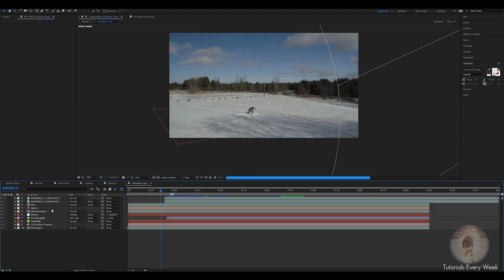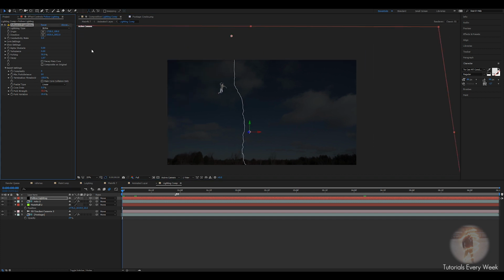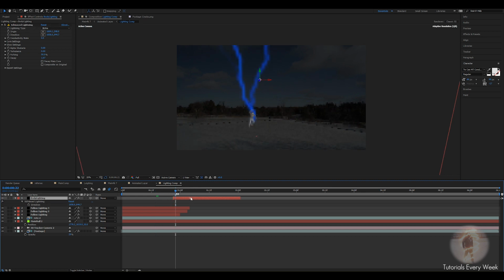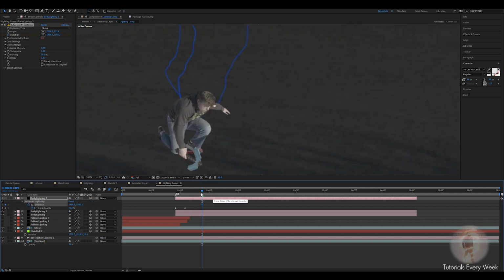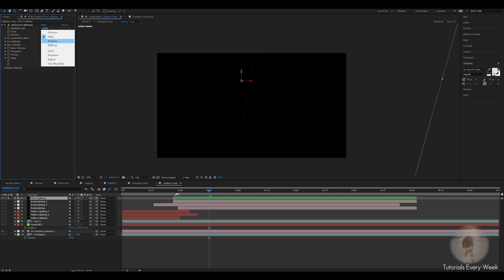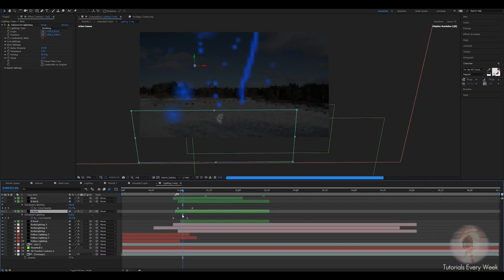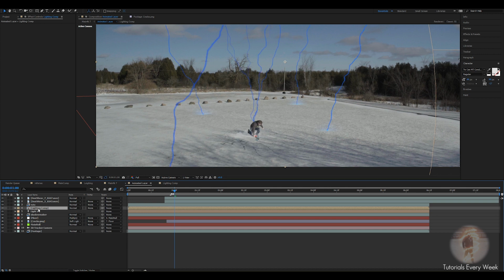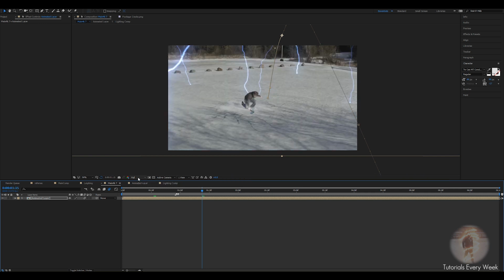Thor Super Hero Landing PART 2 - 100% After effects